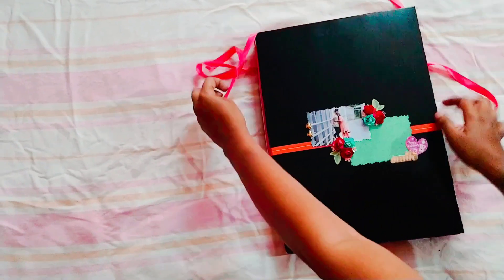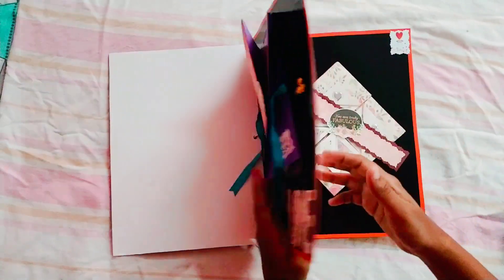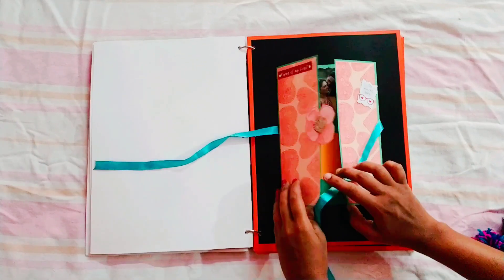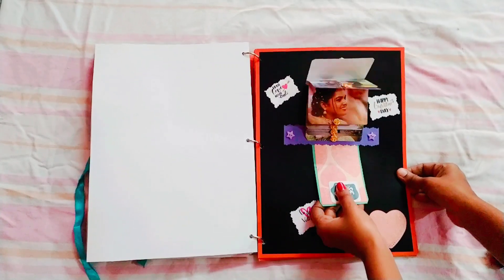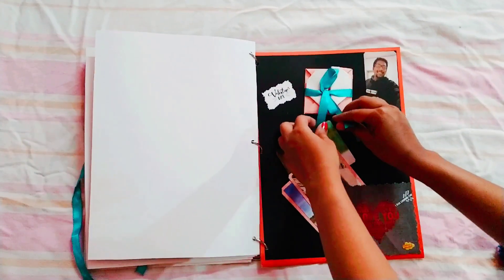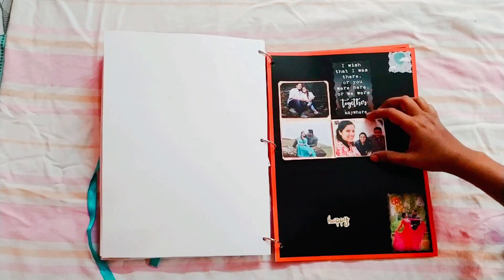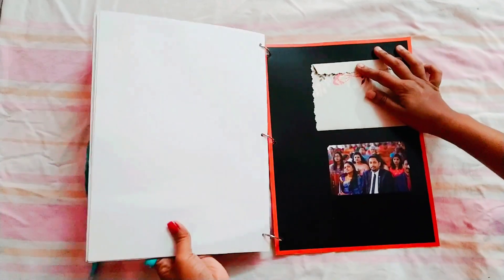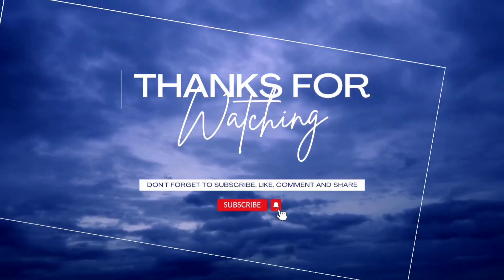Customised Ring Album | Kraftz Inn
can be Customised as per your request